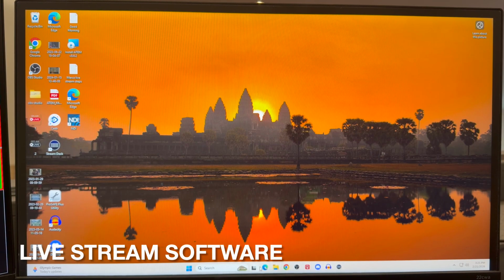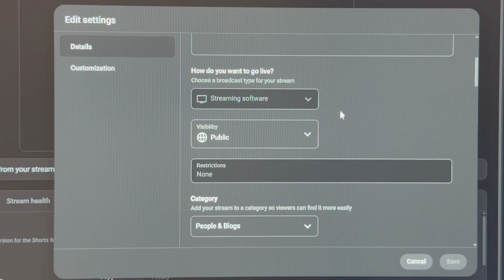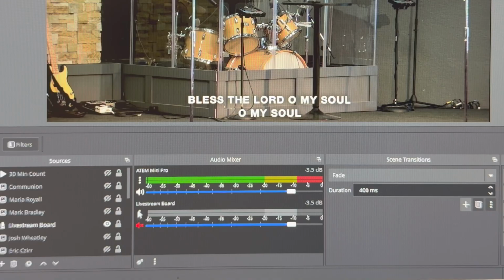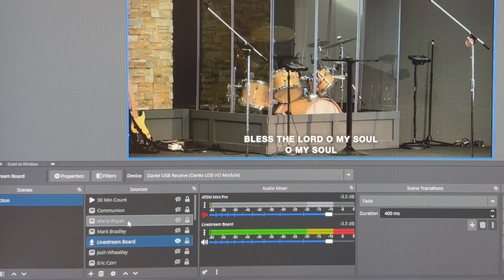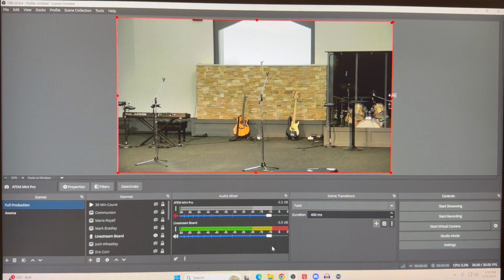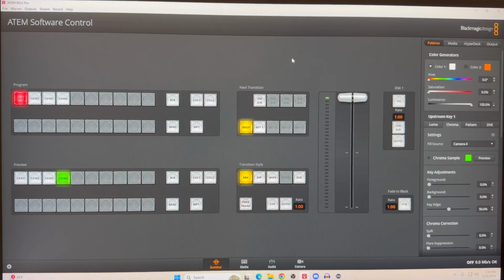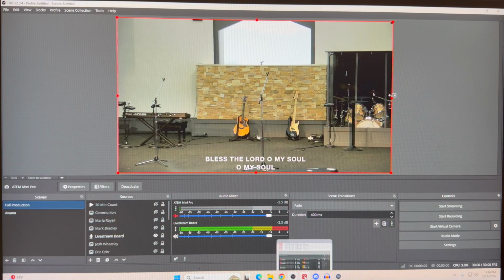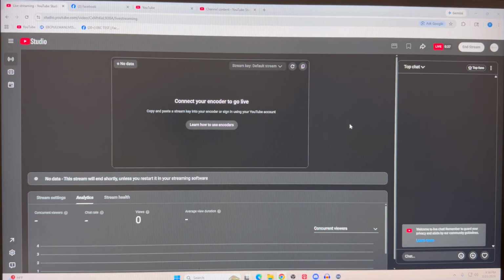Live Stream Software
00:15 Opening Necessary Applications
00:52 YouTube Settings
01:55 OBS Settings
04:56 Starting Stream
05:55 ATEM Mini Pro Settings
06:40 Recap